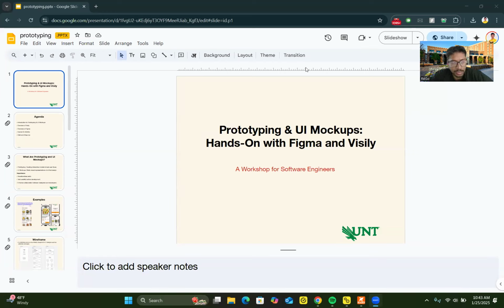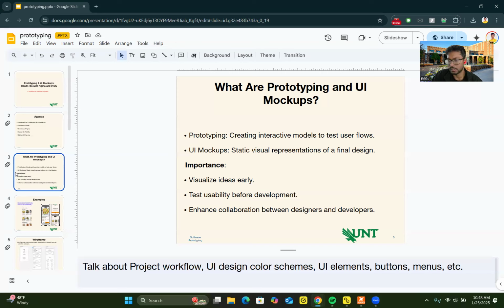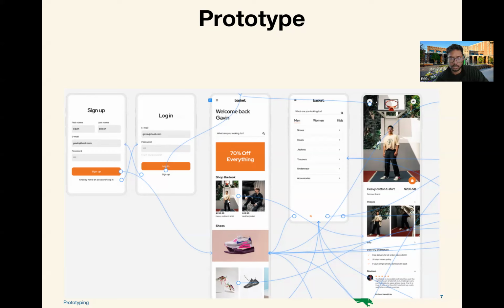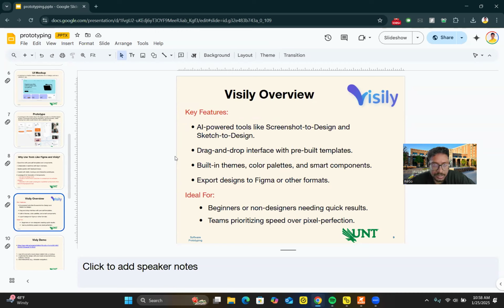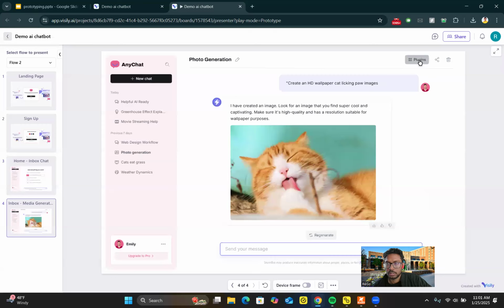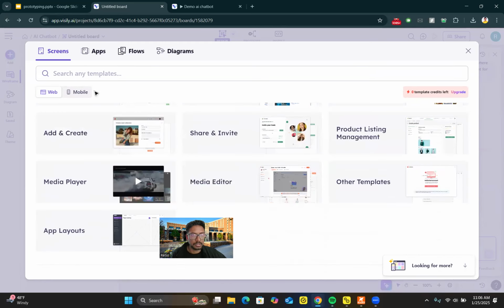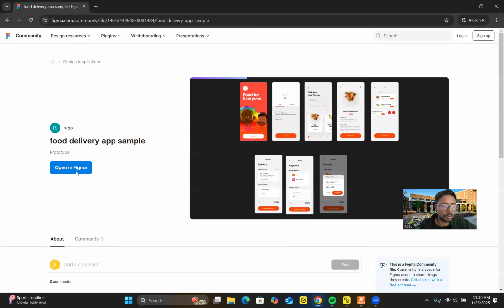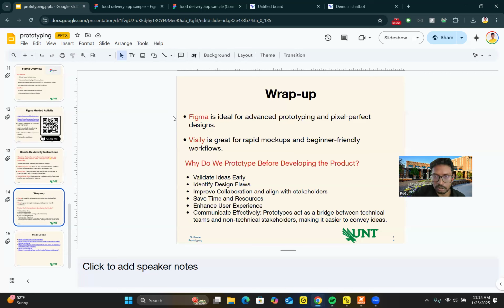Video Tutorial Figma and Visily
This helps students in our Software Engineering Class to prototype their ideas with Figma and Visily. Thanks to Renugopal Sivaprakasam who prepared the video.